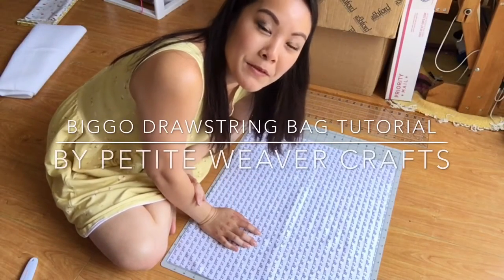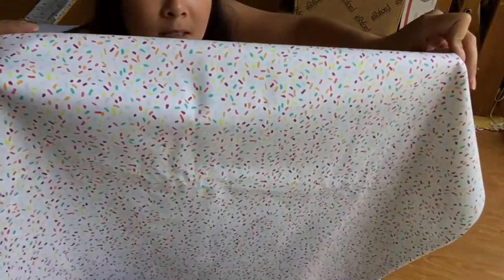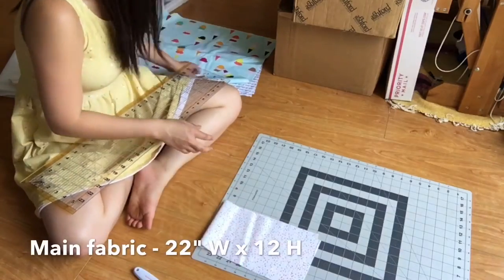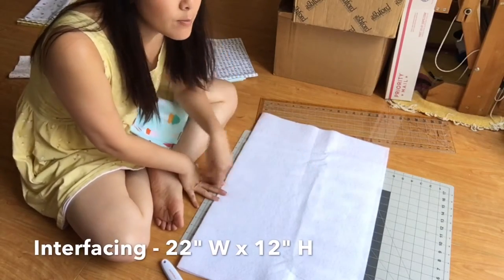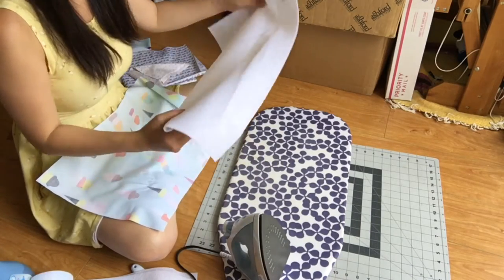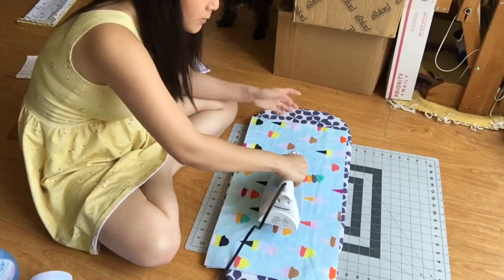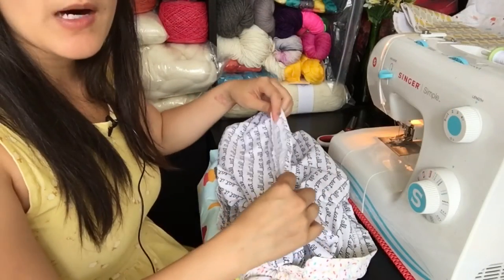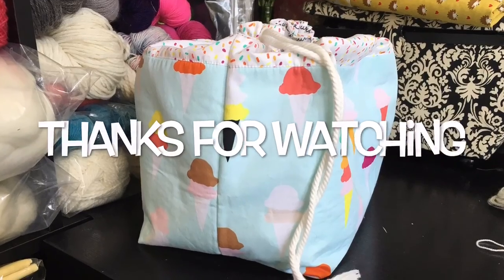BIGGO Drawstring Project Bag Tutorial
I've been looking for giant project bags for my sweater knitting but haven't really been able to find ones that I like so I've decided to be brave and make one for myself. this bag uses fleece interfacing on the bottom portion of the bag for more structure. Here are the instructions along with a video to help visualize some of the steps better.

for better instructions with links

Materials:

BIGGO Bag -  this bag is designed to be worked with 6 fabric fat quarters - finished bag is approximately 15" W x 8" D x 13" H
Main Outer Fabric - 2 fat quarters cut to two pieces 22"x 12"
Contrast Fabric - 1 fat quarters cut to two pieces 22"x 6"
Lining Fabric - 2 fat quarters cut to  two pieces 22"x 18"
Interfacing - two pieces 22"x 12" - I used a fusible fleece I found on Amazon
twill tape or cord 4'x 2
Coordinated thread
Sharp fabric scissors or rotary cutter - the set I have here is also on Amazon
Sewing Machine (I'm using a walking foot here) or hand stitch
seam ripper
All seams are sewn 1/4" from the edge, when measurements are given the altera

Cut the fabric as listed above, its not necessary but I like to center the design on the fabric if there is one.
Iron the interfacing onto the main outer fabric
 Place the 1 main outer fabric and 1 contrast fabric, right sides together, and sew together along the center seam. Repeat with the other pieces of outer fabric. Press the seam towards the contrasting fabric.
Place 1 outer fabric and 1 lining fabric, right sides together, and sew together along the top seam. Press the seam towards the lining fabric and (optional) top stitch the seam to the lining. Repeat for the other side
Stitch all the way around the perimeter, leaving a 6" gap in the center bottom edge of the lining fabric
To box the corners of the bag. mark a 6" square at each corner. reach in through gap in the lining and align the marks drawn and pin. sew along the line and trim off excess fabric leaving 1/4".
flip the bag right side out through the gap left in the lining fabric and press
sew a channel for the drawstring along the top edge of the bag, placing the first line 0.5" from the edge and the second line 1.5" from the edge
using a seam ripper cut open the space between the two stitched lines from step 8
loop your drawstring through a bobby pin or safety pin and thread your drawstring through the channel. Knot the ends.
Sew the gap in the lining closed by folding the edges of the fabric inwards and top stitching the gap close.
That's it! I hope this helps and please hashtag biggobag and pwcrafts so I can see your lovely projects =D